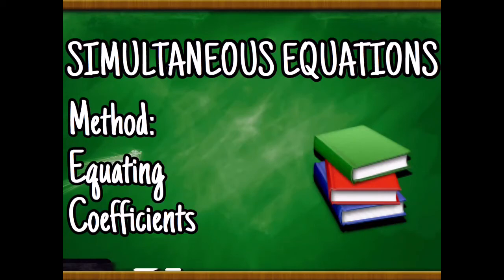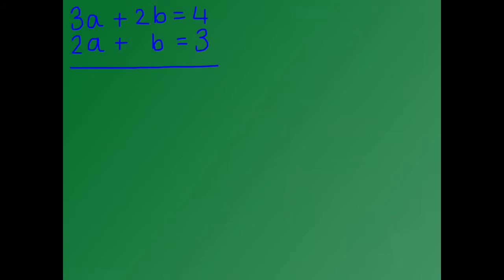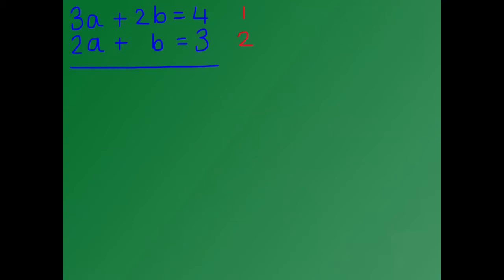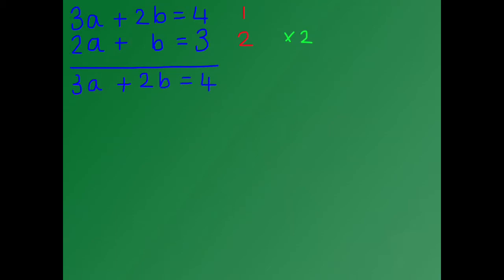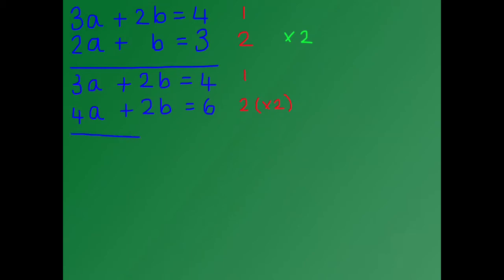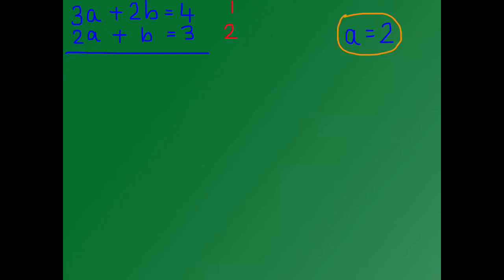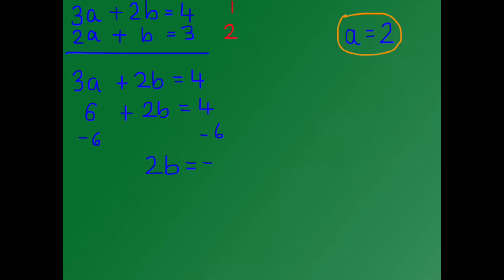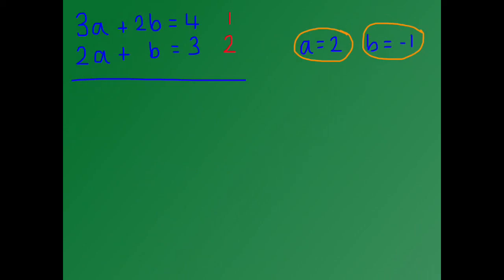SIMULTANEOUS EQUATIONS MADE EASY! Using the elimination/equating coefficients method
This video is a tutorial about how to solve simultaneous equations - using the equating coefficients method. I hope this video is beneficial, & that it helps you to understand how to solve simultaneous equations.
This video was created for a University Project.